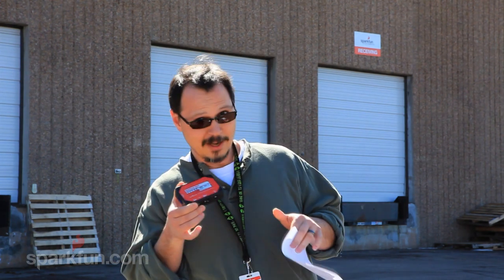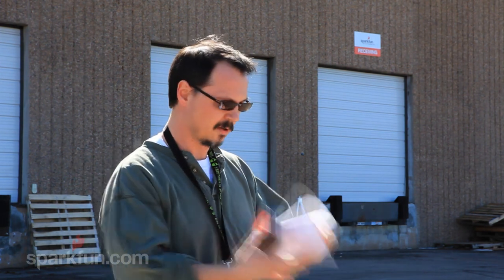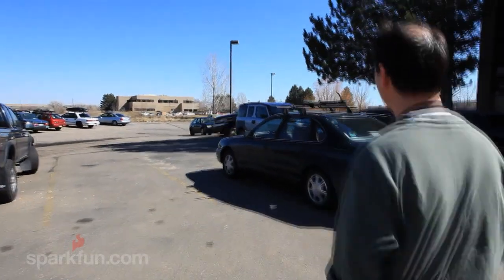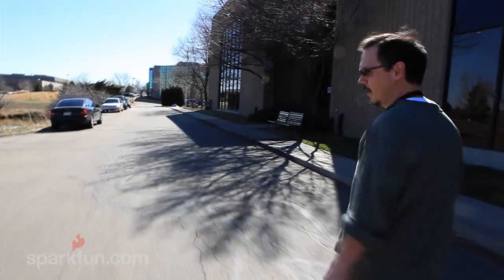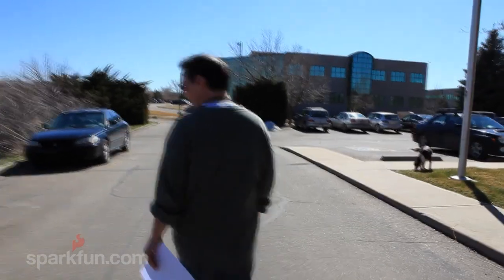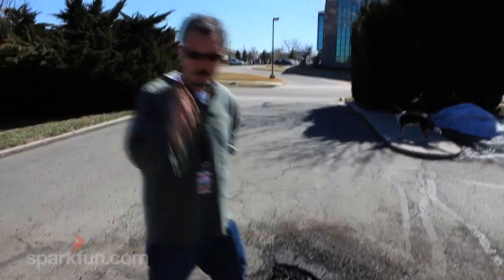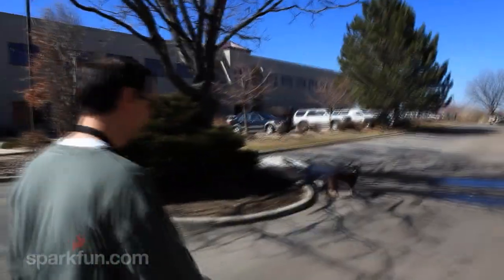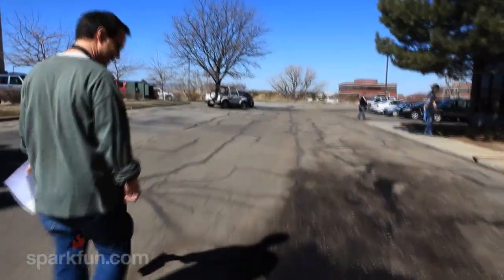AVC Course Preview with Pete Dokter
Pete Dokter, the Director of Engineering, gives a course preview while holding the GeoChron. The red outline shows what the GeoChron recorded and the yellow dot shows the actual location of the GeoChron and camera.